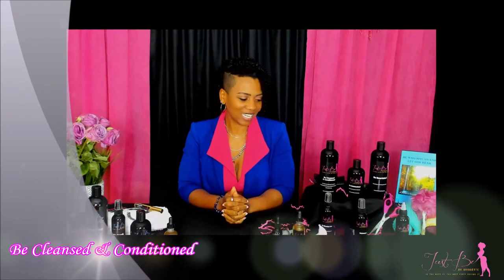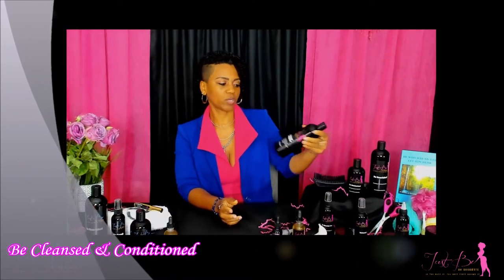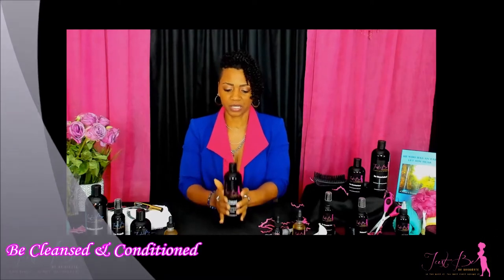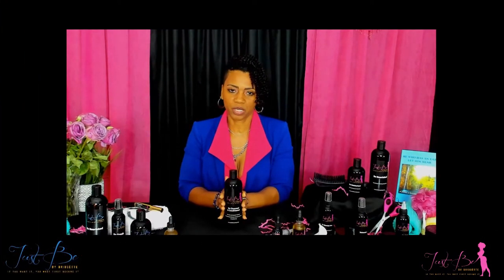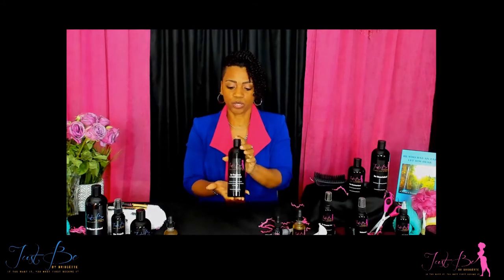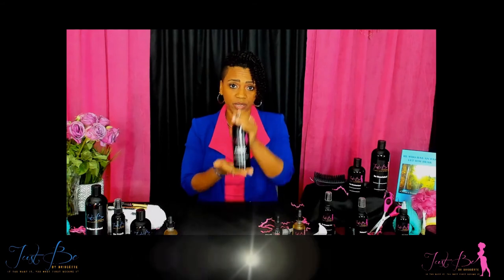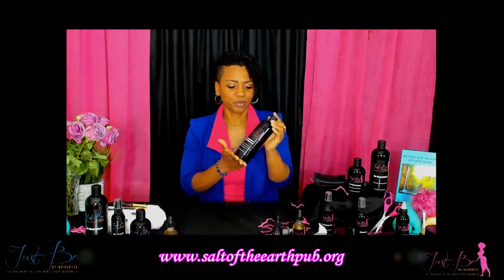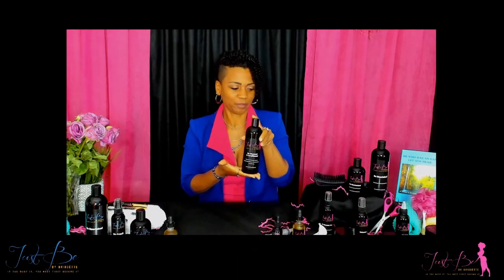High-Vibrational Beings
Just Be!